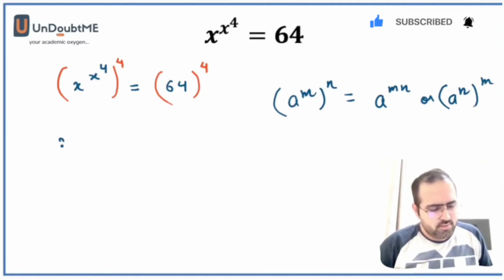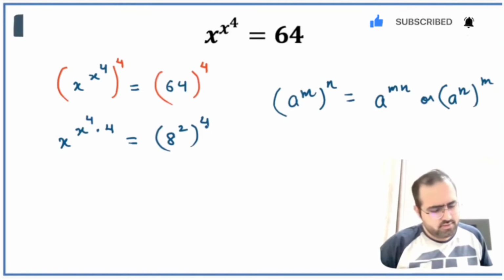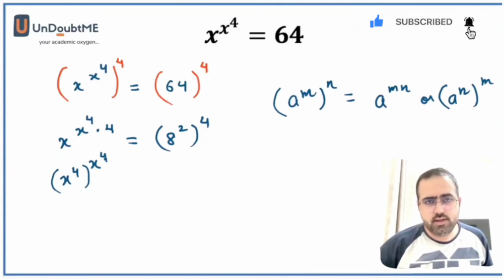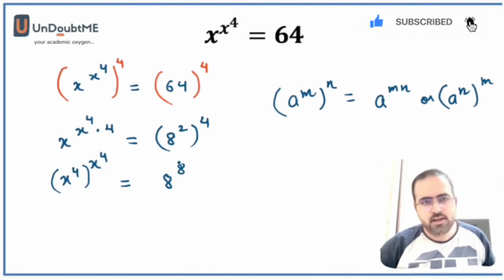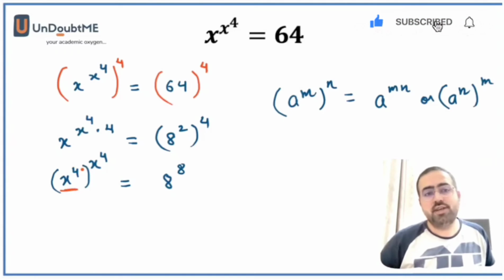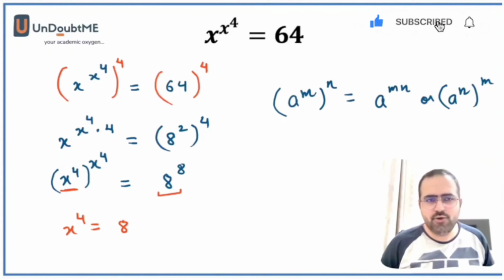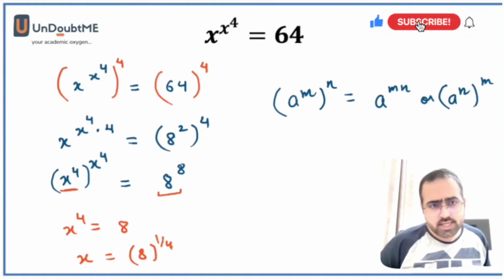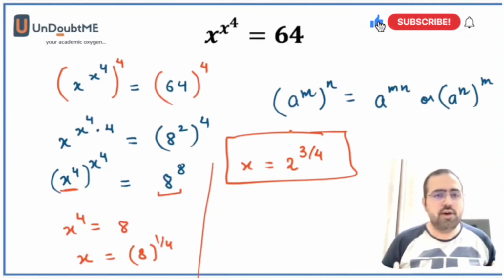Math Olympiad Question | Unique Trick to Solve | Solve for x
Olympiad Mathematics,
Math
mathematics
math
imo
sat math
olympiad mathematics
maths
algebra
premath
algebra 1
olympiad
math olympics
algebra 2
calculus
pre math
college math
math is fun
math puzzles
math problems
college entrance exam
math olympiad
math olympiad question
math way
math solver
surds
quadratic equations
cbse
premaths
nested exponents
competitive exam
solve
best math channels
equations
maths trick
rational equations
algebraic identities
michael penn
randolph college
differential equations
abstract algebra
puzzle
number theory
trigonometry
telescoping series
fractions
solve system of equations
radical equation
mcq
quadratic equation
quadratic formula
golden ratio
pre maths
product rule
math games
randolph
non-routine math problems
an algebraic challenge
khan academy
sybermath
solve the rational equation
math puzzle
solve the equation
dr pk math
absolute value equations
imo past year papers
solving a nice equation problem
algebra equations grade 11
exponential equation solve for x
math olympiad algebra questions
poland junior math olympiad problem algebra
byjus class 8
byjus class 7
byjus class 6
math olympiad questions with solutions
previous year math olympiad papers
imo olympiad last year paper
best olympiad teachers
ijso
science olympiad
vedantu
algebra olympiad math competition 2018
challenging math problem
finding factors
algebra olympiad math champion
algebra olympiad math concepts
algebra olympiad math class
diophantine equation
equation
algebraic equation
quotient rule
math olympiad problem very nice algebra challenge
how to think outside the box?
mindyourdecesions
identities
learn to find the value of x^7-(1/x^7)
algebra for beginners
radicals
rationalize
can you solve this series without using formula?
geometric series
arithmetic series
algebra olympiad math drills
learn how to find the value
hong kong math olympiad
rmo
singapore olympiad
cube roots
po shen loh
radical
numbers
how to study meth
learn how to solve the system of equations fast
rational
cascaded fractions
nested fractions
learn this trick to solve quickly
can you simplify this?
simplify
algebraic manipulations
solve for a and b
algebra question
solve the radical equation
integer solution
how can i solve math olympiad question
arithmetic sum formula
arithmetic sequence formula
sum of arithmetic series
common difference
arithmetic sequence progression
solve for x in this arithmetic series
can you solve math olympiad problem
how can find the value x and y
mathematics challenge
math window
solve for x and y
class 7th
chapter 2
fraction and decimal
part 3
2022 maths olympiad class 7th
flammable
university
integration
hard
flammy
putnam
integral
right triangle
brain teaser
trigonometric rations
area
radius
chord
find area of the circle
geometric puzzles
learn these simple geometry tools fast
euclid geometry
geometry problems
basic geometry
geometry shapes
area of circle
geometry
riddle
potsdam
the maths hero
learn how to solve this rational equation
year 2 maths lesson
year 3 maths lesson
solve for (a^2)+(b^2)+(c^2)
olympiad math
year 4 maths lesson uk
year 3 maths lesson uk
subtraction
year 3 maths essentials
multiplication
learn how to solve this problem
beautiful algebra problem
addition
year 3
essential skills
system of equations
system
substitution
substitution method
solve the exponential equation
simultaneous equations
linear equations
how to
two methods
solve a system
complex numbers
imaginary numbers
can you solve this complex problem?
elementry math olympiad
element
naplan grade 4
class 4 maths
logical reasoning class 4
crack imo olympiad
exam essentials
how to crack imo olympiad
crack maths olympiad
probability
probability distribution
probability distribution examples
probability distribution function
probability distribution statistics
probability distribution types
probability distributions
critical path
pattern
try and solve

Microphone Used in this video:

Laptop Used for recording:

Tablet Used in recording: